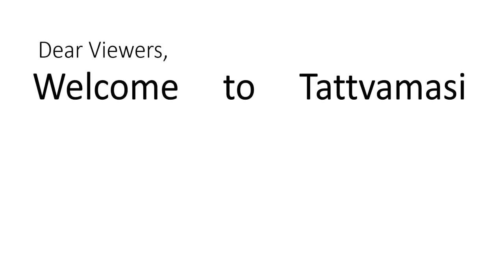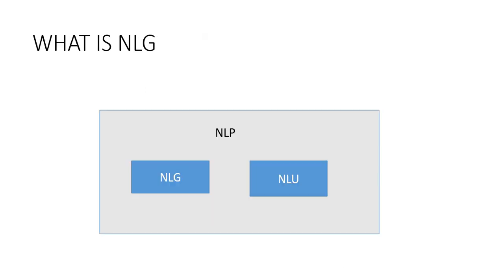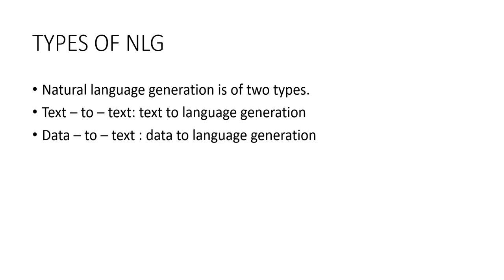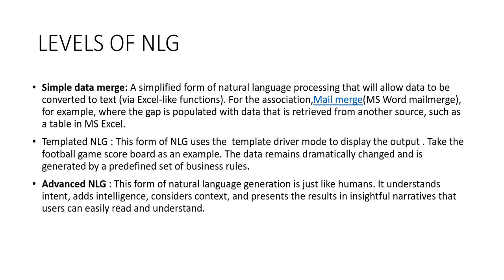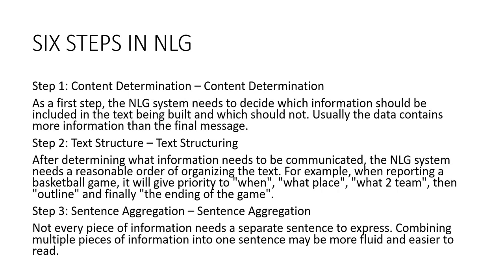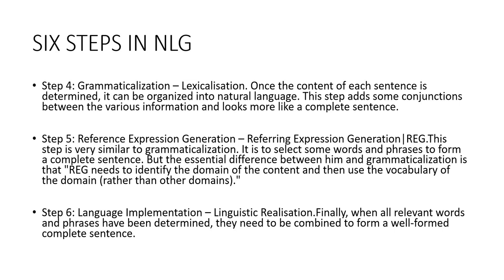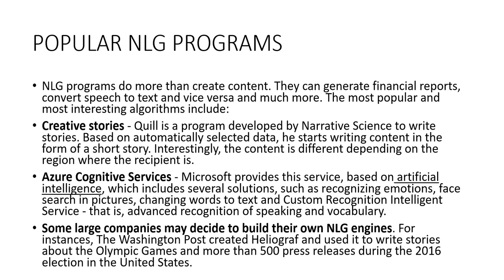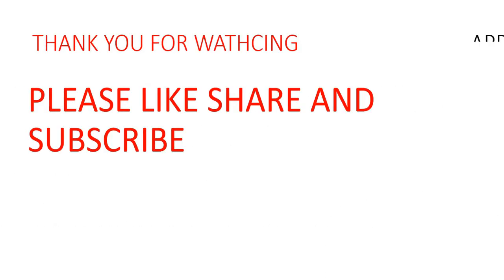Natural Language Generation NLG Python | nlg Explained | Artificial Intelligence | NLP tutorial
This video gives a perfect introduction to NLG , NLU and NLP.